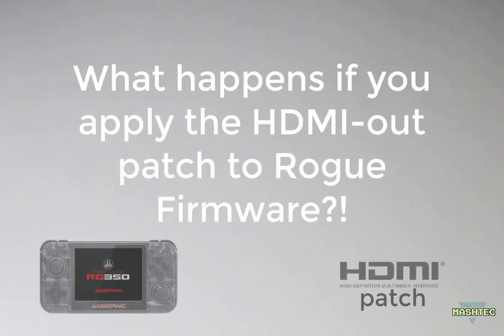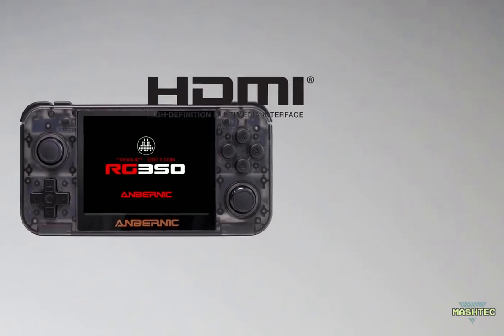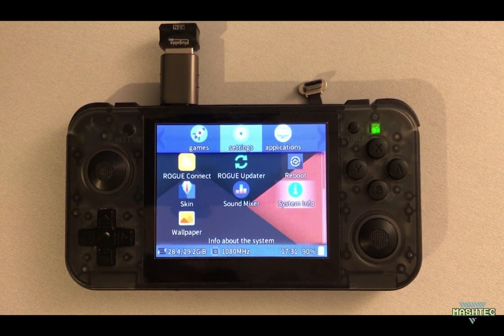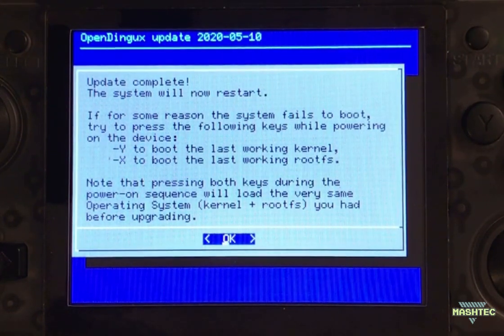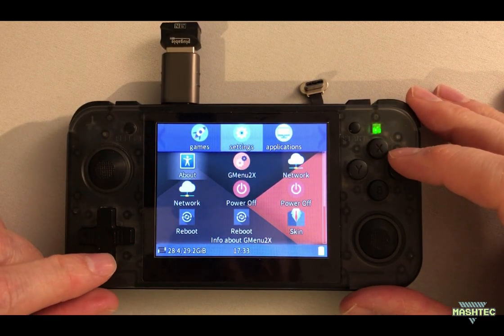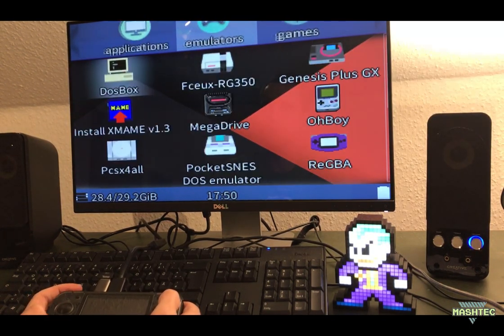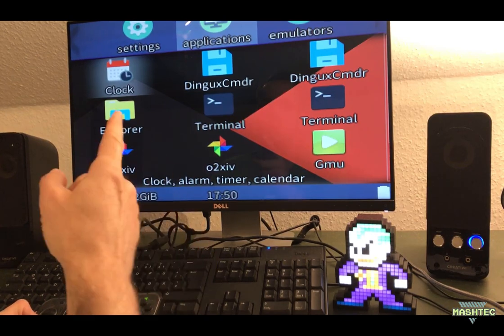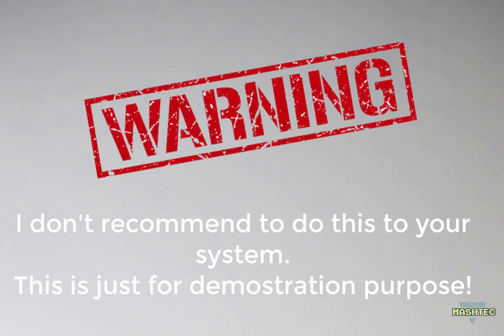RG350 - What happens if you apply the HDMI out patch to Rogue FW?!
In this demonstration video, i want to show you what happens when you apply the HDMI-out patch (state 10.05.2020) to a RG350 running the Rogue firmware.
Since the notes, that came along with the patch, warn you from doing this, i excepted the challenge in just did it :D because i was too curious about the outcome...see what happened!

!!! Note: I don't recommend you to apply the HDMI-out patch to your RG350, if you are running on Rogue-Firmware. This video was just made for demonstration purpose for you guys to see what actually happens if you do it !!!